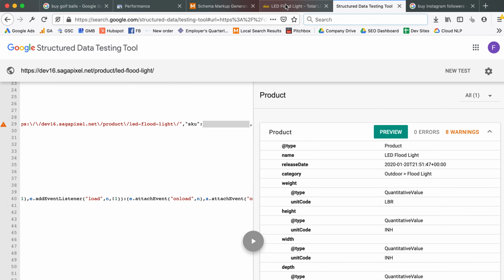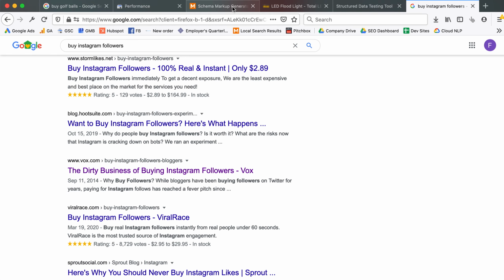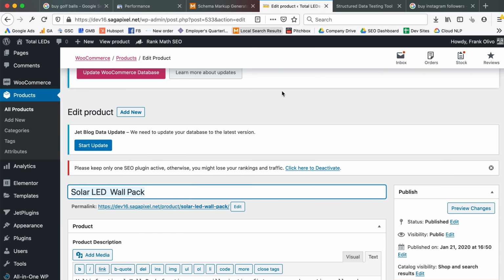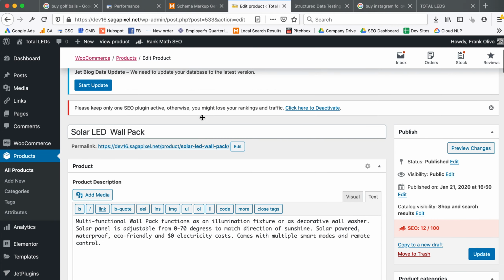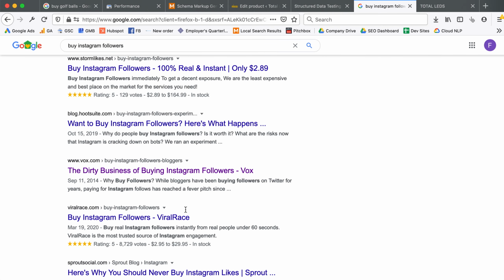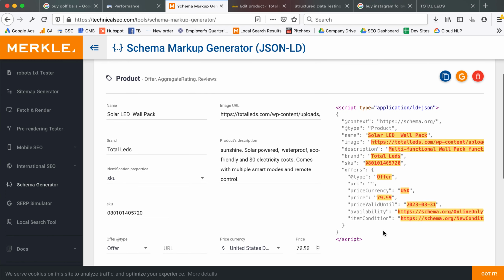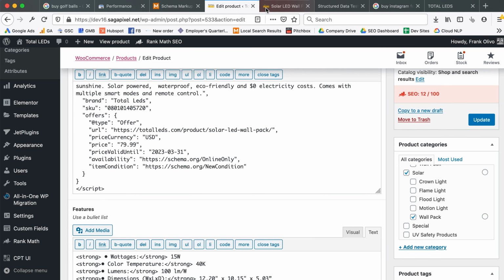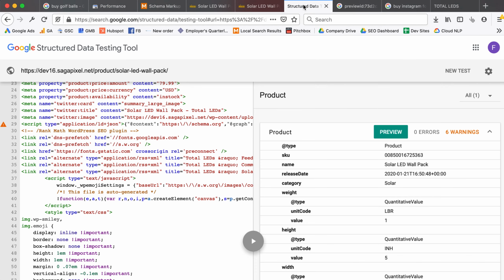How to Add Schema Markup for Products to Any Ecommerce Site Without Coding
Learn to add schema markup to the products on your ecommerce site! Add review stars, prices, & stock availability to the search engine results without having to code.